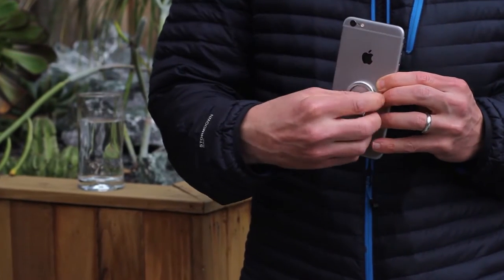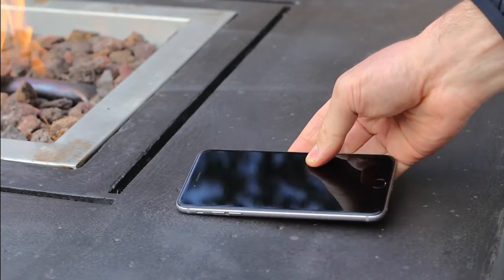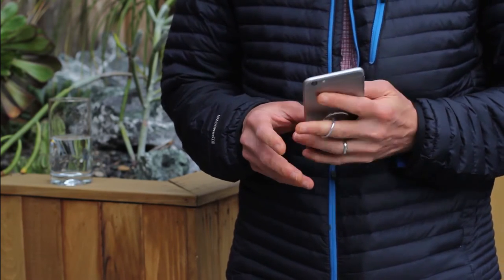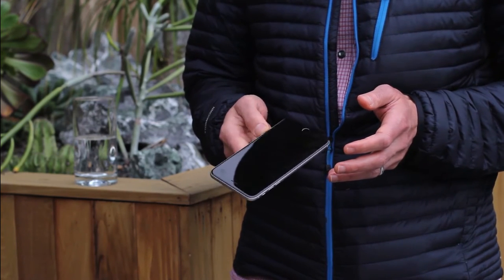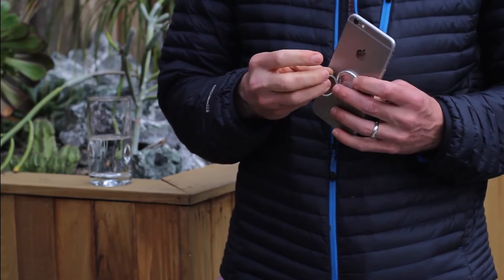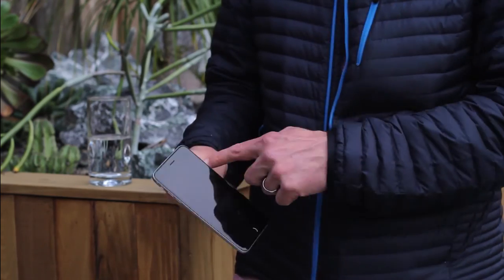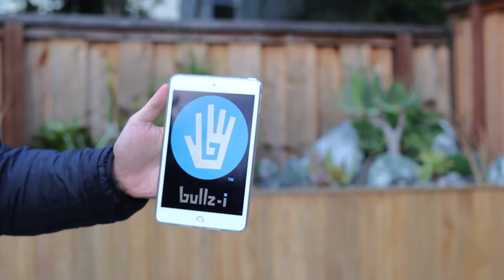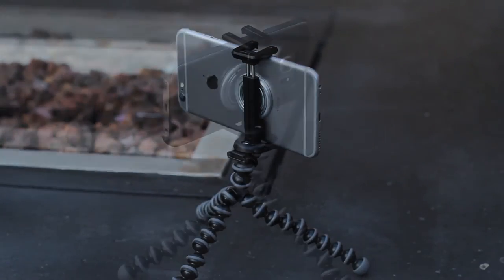Bullz-i amano Full Introduction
Your Phone's Perfect Mate!  Discover the best ergonomic, safe phone grip connection with your phone or tablet, with or without a case.
Your smartphone experience is complete with amano!

It's about the quality and small design differences!

-All aluminum to feel and compliment the phone experience you already have.
-Center recess for great finger grip without even being open.
-Flip over and it's secure!  Easy one handed operation.
-Polished, hard anodized aluminum for unrivaled finish and style.
-Thinnest, most comfortable solution available!